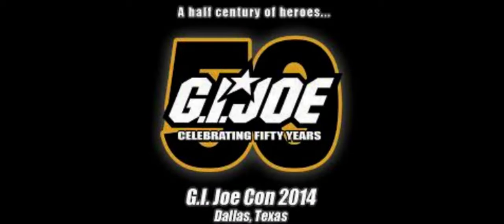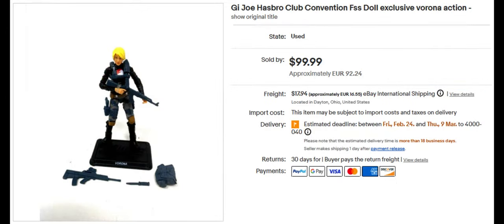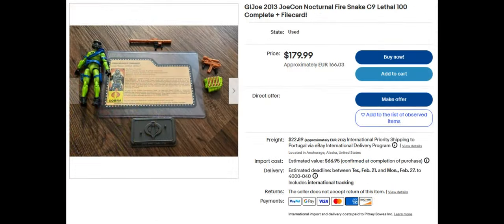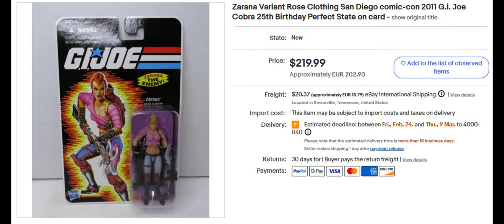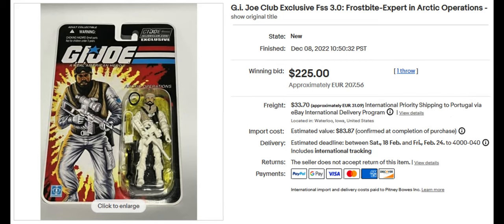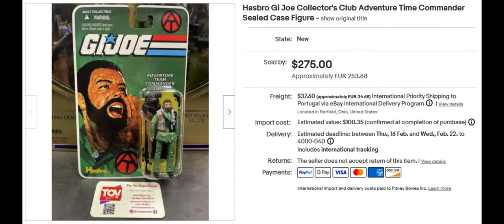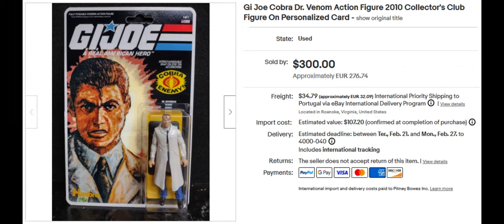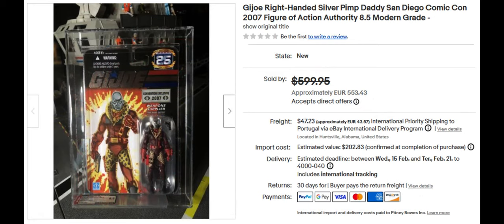Rare and Valuable Exclusive Modern GI JOE Action Figures that Sold on eBay